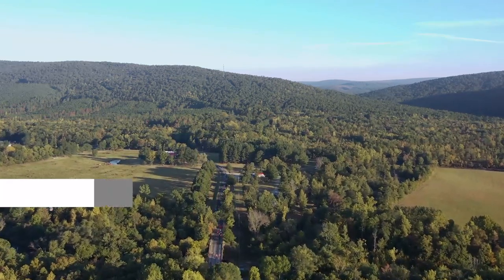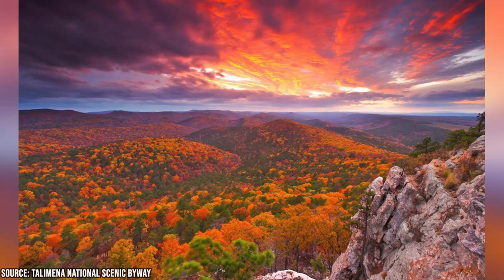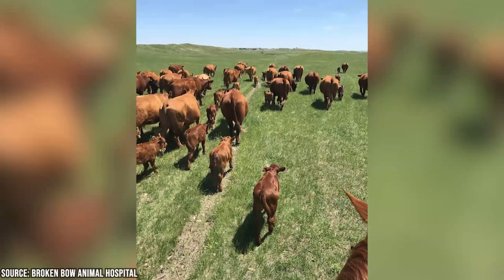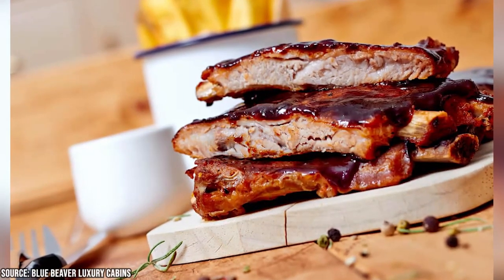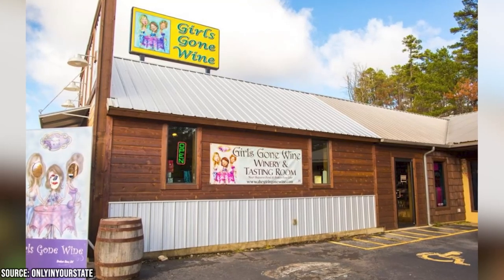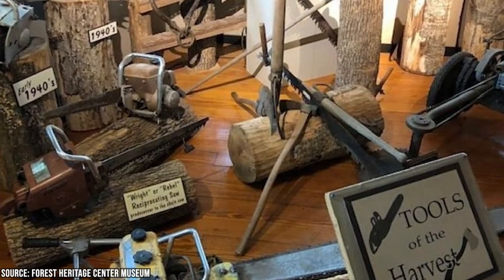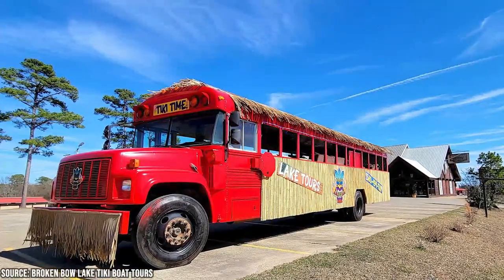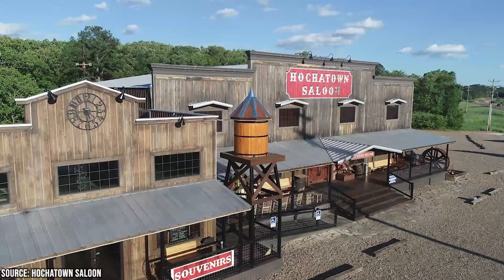Best Things to Do in Broken Bow, Oklahoma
Did you know that Broken Bow is home to some great wineries and that it also plays host to the Kiamichi Owa-Chito Festival of the Forest? Broken Bow, Oklahoma is a fantastic destination for anyone seeking adventure, relaxation, or both. From outdoor activities to cultural experiences, there's something for everyone in this picturesque region. In this video, we’ll be taking a look at some of the most excellent activities to partake in while staying in Broken Bow.

00:00 - Intro
00:14 - Visit Beavers Bend State Park
00:52 - Go On a Scenic Drive
01:32 - Partake in Some Watersports!
02:10 - Explore the Awesome Wildlife
02:51 - Check Out the Local Art Scene
03:24 - Taste the Local Cuisine
03:55 - Schedule a Spa Day
04:26 - Visit a Winery
04:53 - Visit the Museums
05:51 - Attend the Kiamichi Owa-Chito Festival of the Forest
06:20 - Take the Broken Tiki Tour
07:16 - Visit Beavers Bend Mining Company
07:55 - Check Out the Nightlife
08:17 - Outro

First and foremost, the area is home to the stunning Beavers Bend State Park. This park offers a wide range of recreational activities, including hiking, fishing, kayaking, and more. Visitors can also take a scenic drive through the park and marvel at the breathtaking views of the surrounding mountains and forests. In addition to outdoor activities, Broken Bow is also known for its wineries and vineyards. The area boasts several award-winning wineries, such as Girls Gone Wine and Fish Tales Winery & Vineyards. Visitors can sample a variety of wines and enjoy live music and other entertainment at these charming spots. For those interested in history and culture, Broken Bow has several fantastic museums to explore. The Three Rivers Museum is an excellent choice for anyone interested in the history and culture of the region, featuring exhibits on early Native American cultures, the lumber industry, and more. Meanwhile, the Gardner Mansion and Museum is a great spot to learn about the customs of early Oklahoma pioneers, including period rooms furnished with original antiques.

Lastly, the Hochatown Museum and the Idabel Railroad Museum offer visitors the chance to delve deeper into the local history and gain a greater appreciation for the region's unique heritage. The Hochatown Museum features exhibits on the town's early settlers, businesses, schools, and more, while the Idabel Railroad Museum boasts an impressive collection of train cars and engines, as well as displays on railroad history. All in all, Broken Bow, Oklahoma is a wonderful destination for anyone seeking adventure, relaxation, or a bit of both. With its natural beauty, rich history, and diverse range of activities and attractions, it's no wonder this region is fast becoming a favorite among travelers. Join ViewCation as we explore the best things to do in Broken Bow, Oklahoma.